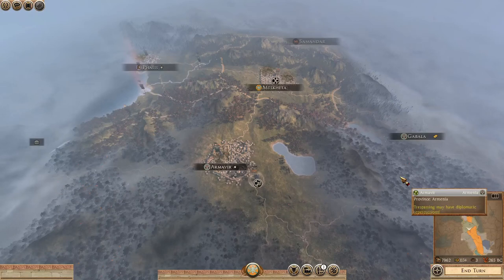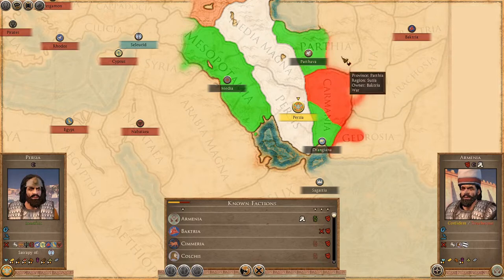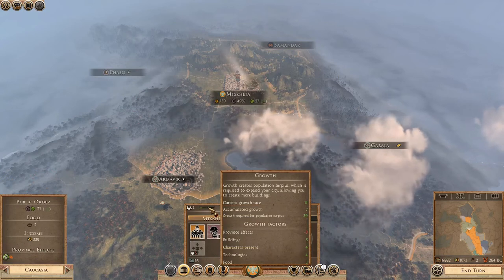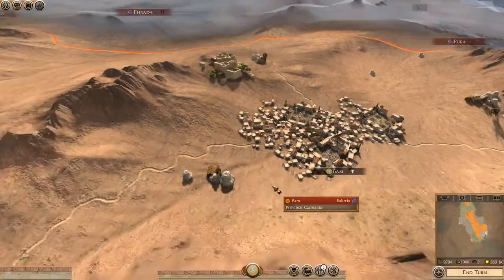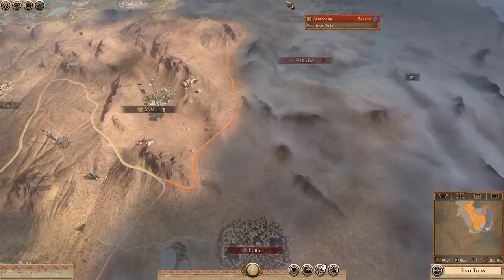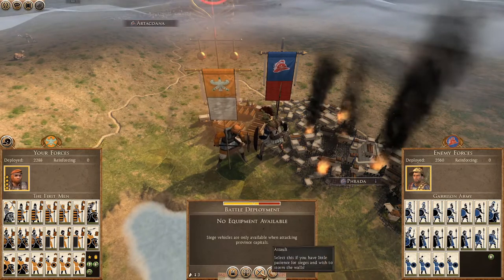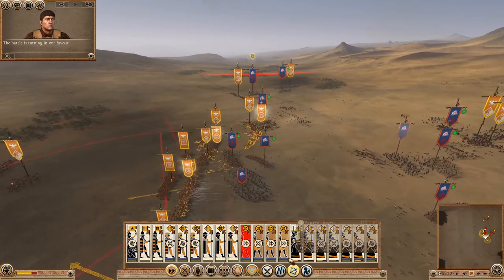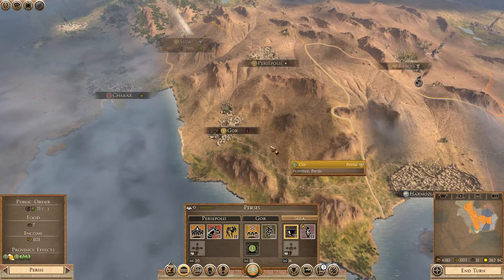Baktria feels our Wrath! - #4 New World Mod Total War Rome 2 Persian Campaign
Baktria is advancing eastwards towards our borders, the armies of Persia must mobilise to meet this threat! Armenia grows in the west as well and we must keep an eye on this a its develops. Hope you guys enjoy the latest part of the Persian campaign using the New World Mod!